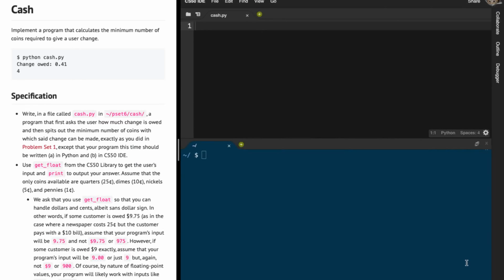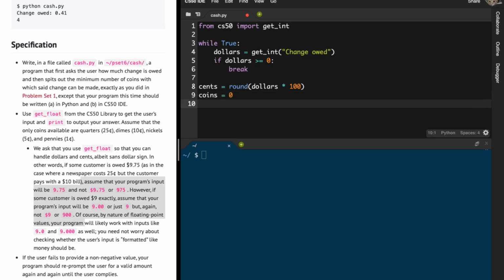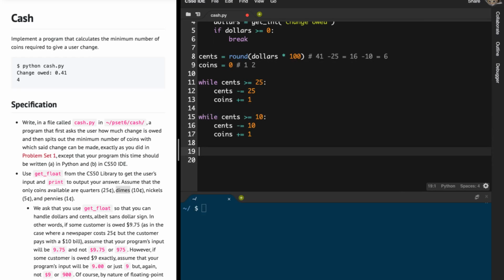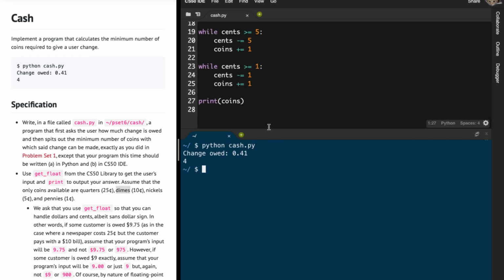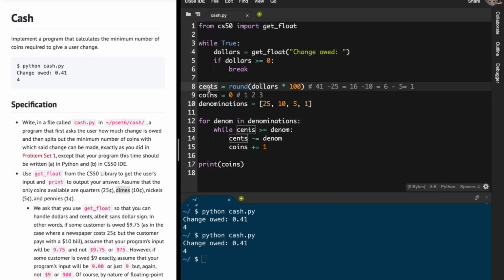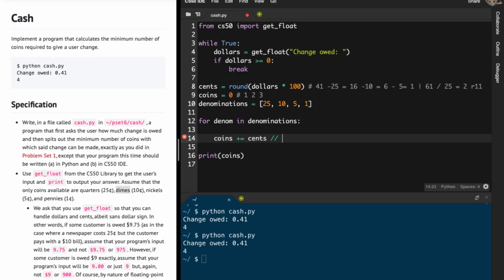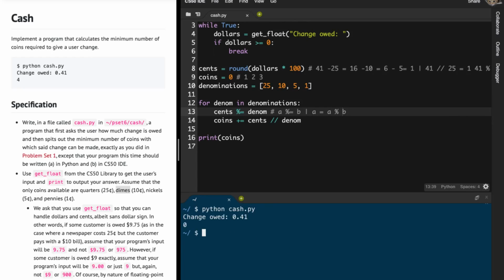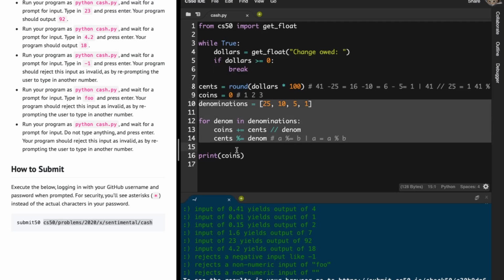CS50 Cash Python Problem Set 6 (pset6) Walkthrough (Step by Step Solution)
CS50 Cash Python Problem Set 6 (pset6) Walkthrough and Solution (Step by Step Solution for Beginners) - This Problem Set proves to be very challenging, especially for those who have not programmed before. This is a step by step walkthrough that helps students understand the logic behind this Problem Set.

Fair Use Intended.

Allow me to become your personal tutor and coach.
And start making massive progress towards writing elegant pieces of code starting now.